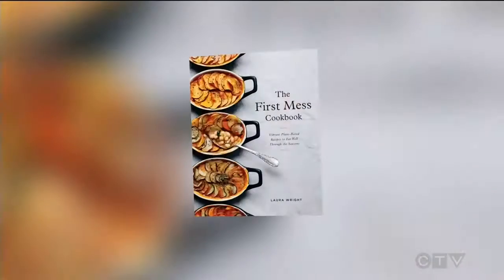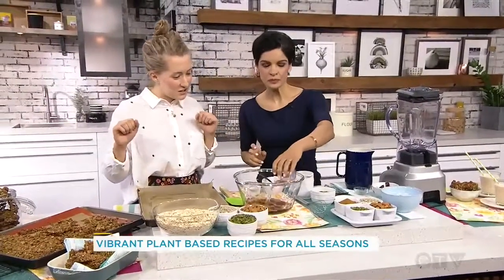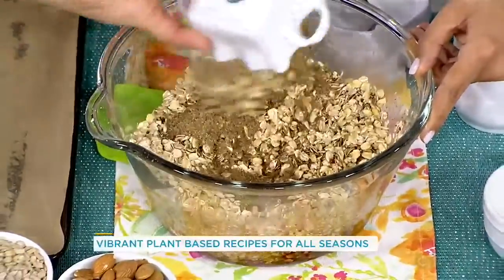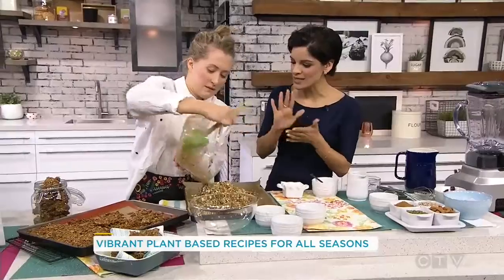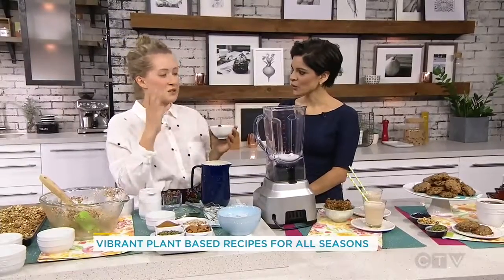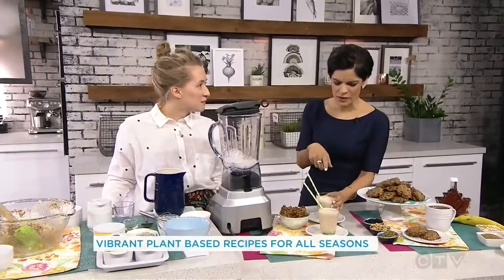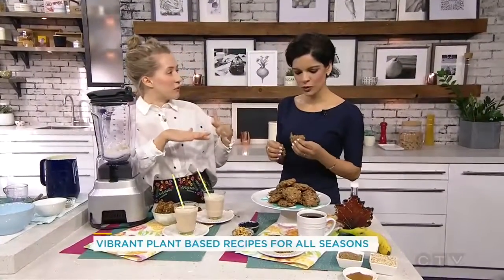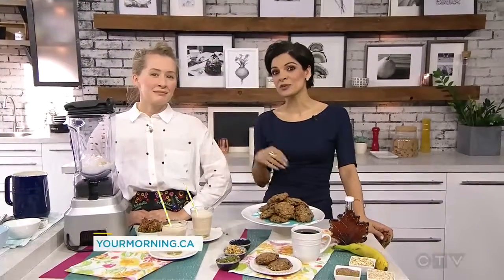Vibrant plant-based recipes for all seasons | Your Morning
Vegan food blogger Laura Wright tells us about her book 'The First Mess' and shows us how to make a delicious and healthy breakfast.